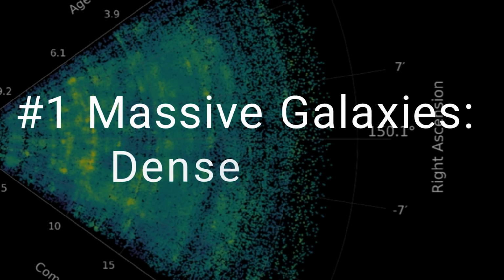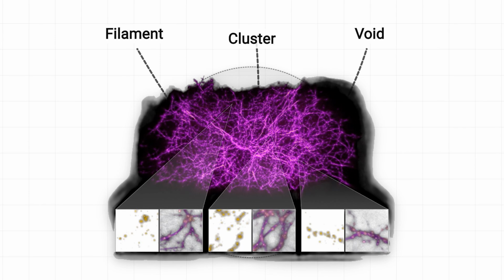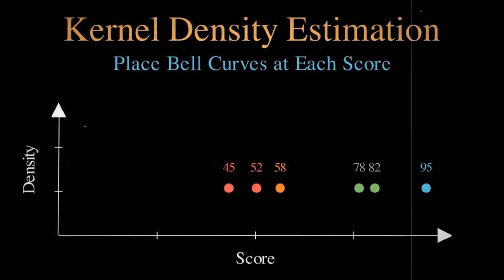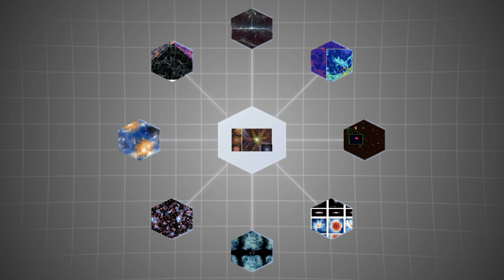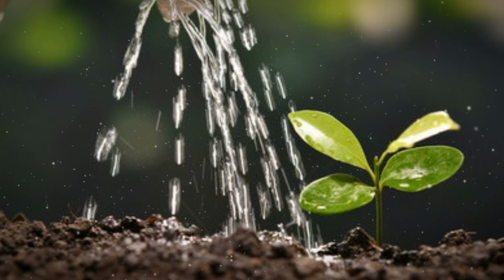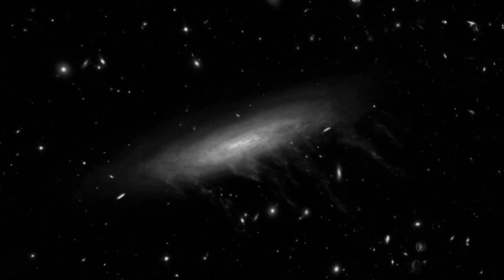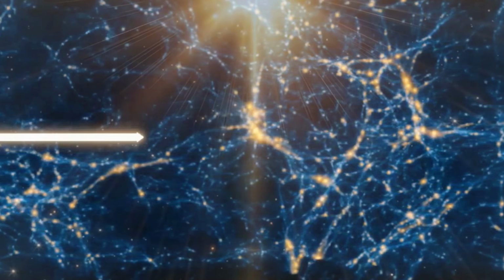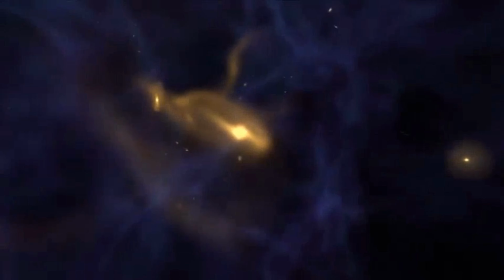JWST Just Found The Universe is Killing Galaxies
📚 Sources:
Hossein Hatamnia et al paper “Large Scale Structure in COSMOS Web: Tracing Galaxy Evolution in the Cosmic Web up to z ∼ 7 with the Largest JWST Survey” The Astrophysical Journal 2026
The Astrophysical Journal volume 1002 issue 2 article 192 DOI 10.3847/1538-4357/ae5bac
UC Riverside press release “Astronomers produce most detailed map of the cosmic web” May 11 2026
ScienceDaily article “James Webb telescope reveals the clearest map ever of the Universe’s cosmic web” May 12 2026
Official COSMOS Web survey page describing the 255 hour JWST Cycle 1 Treasury program
COSMOS Web NIRCam imaging in filters F115W F150W F277W and F444W
COSMOS Web MIRI parallel observations over 0.2 square degrees
Public COSMOS Web large scale structure GitHub pipeline and density map catalog
Weighted kernel density estimation reconstruction of galaxy overdensities
Photometric redshift catalog of roughly 164,000 galaxies
Space.com coverage of JWST cosmic web mapping
Live Science coverage of hidden cosmic web structures and galaxy quenching

What We Cover:
🔭 JWST mapping the cosmic web in the COSMOS Web field
🌌 Largest JWST survey used to trace structure across nearly 13.7 billion years
📊 Roughly 164,000 galaxies used as anchor points for the reconstruction
🧭 Photometric redshifts turning flat galaxy positions into 3D cosmic structure
🕸️ Cosmic web filaments clusters sheets and voids organizing galaxy growth
🧱 Dense regions acting like the universe’s skeleton for galaxy formation
🔥 Early dense environments boosting star formation and galaxy mass growth
🏙️ Protoclusters forming between redshifts 2.5 and 5.5
📉 Environmental quenching appearing later in cosmic history
⚠️ Dense regions becoming hostile to star formation below redshift 1.2
💀 Low mass galaxies below about 10 billion solar masses most affected by quenching below redshift 0.8
🌡️ Hot cluster gas ram pressure stripping and gas starvation shutting galaxies down
🔄 The cosmic web flipping from galaxy accelerator to galaxy killer
🎯 Why this may help explain JWST’s strange mature early galaxies